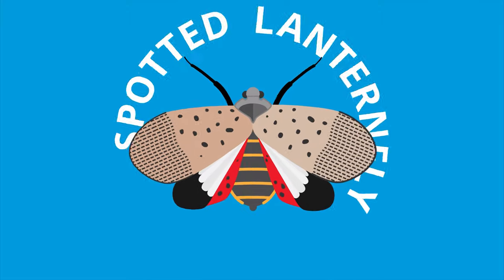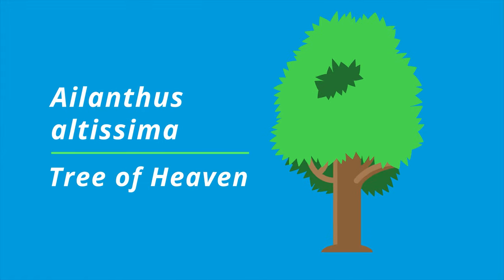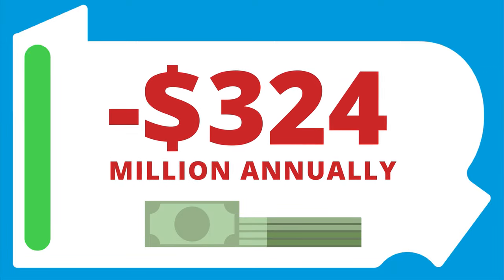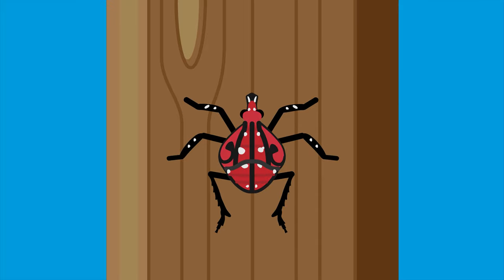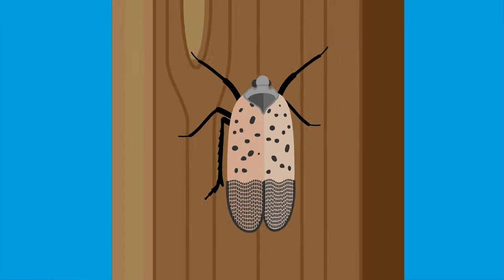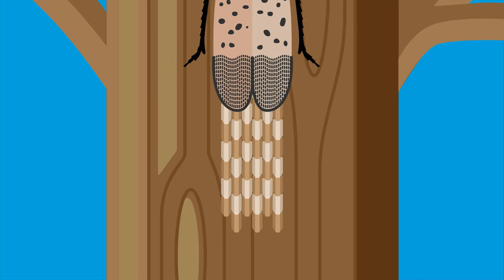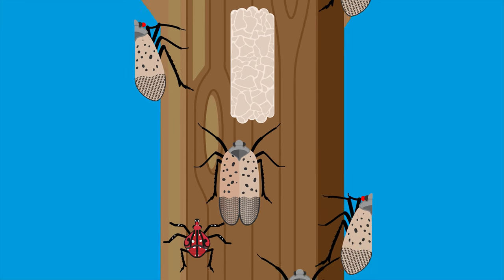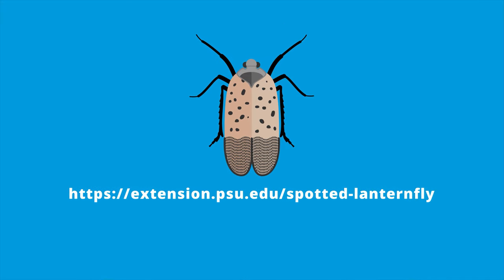What is a Spotted Lanternfly?